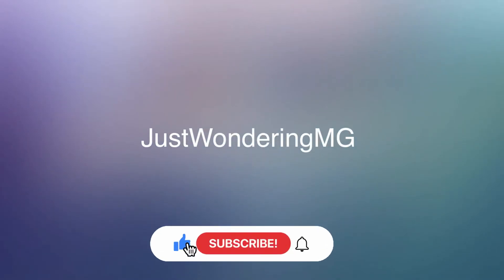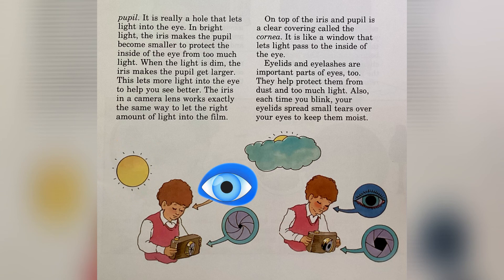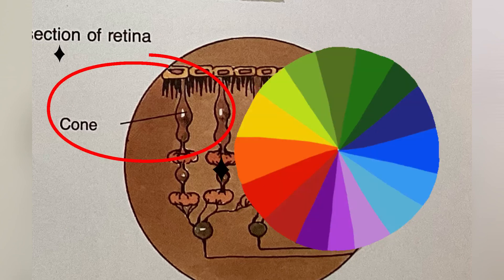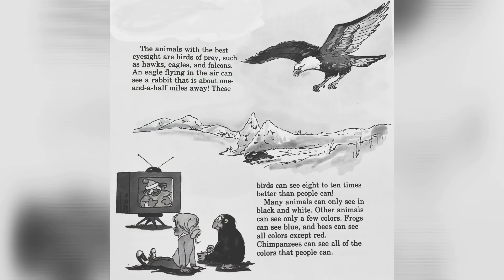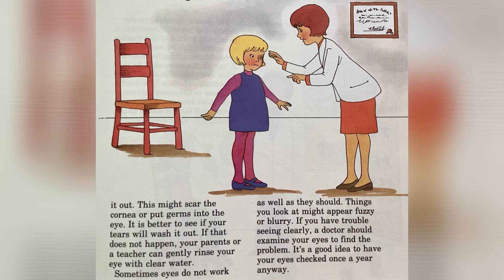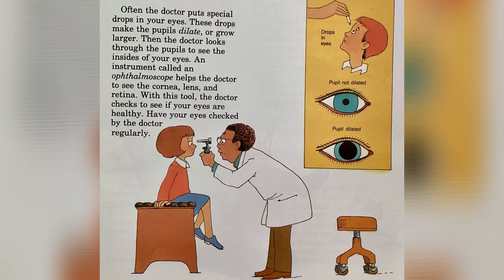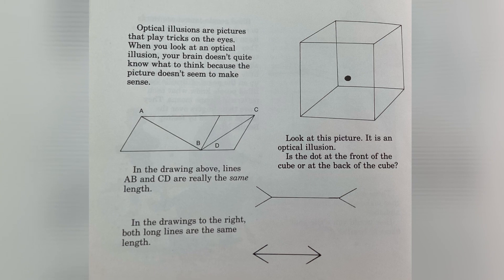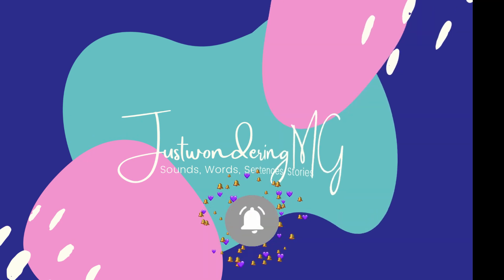The Five Senses Part 2 | Kids Read Aloud |I Have Five Senses |Bedtime Stories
The Five Senses | Kids Read Aloud | I Have Five Senses | How Your Senses Work

Nonfiction Science for kids read aloud about the 5 senses. This video will feature questions about the sense of sight. Some of the questions include:

 How important are my eyes?
What are the parts of my eyes?
 How do I see?
 Why do I see colors?
 How well can animals see?
 What are tears?
 How can I take care of my eyes?
 What happens when I get my eyes examined?
 Who needs glasses?
 Can everyone see?
 What are optical illusions?
How can I see more?